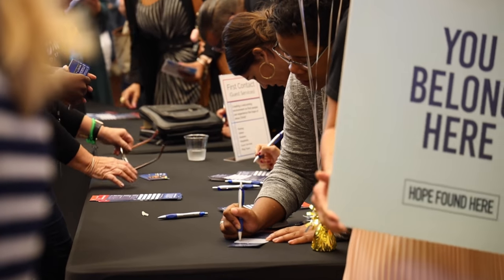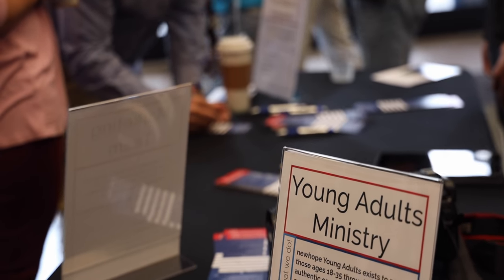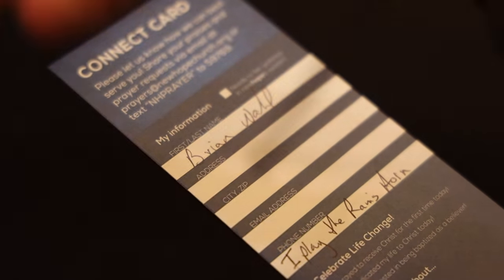How we on-board volunteers on our worship teams // Worship Leader Wednesday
In this video, Fuller shares with us the process he's developed at our church to on-board volunteers. In other words, how do you go from knowing a person is interested in joining the worship team to actually serving on Sundays.

This process is highly organized and scale-able from very small to huge churches.

We mention a number of free resources in the video - here are the links to those:

Values and Vision for your worship team (this is the covenant that we ask people to sign)

Cameras:
Blackmagic Pocket 4k Cinema Camera
Fuji X-T3
Fuji X-H1

Lenses:
For the Blackmagic Pocket 4k:

For the Fuji cameras:
Fuji 16-55 f/2.8
Fuji 50-140 f/2.8
Fuji 10-24 f/4
Fuji 23mm f/2
Fuji 50mm f/2

Lighting:
The Sun :)